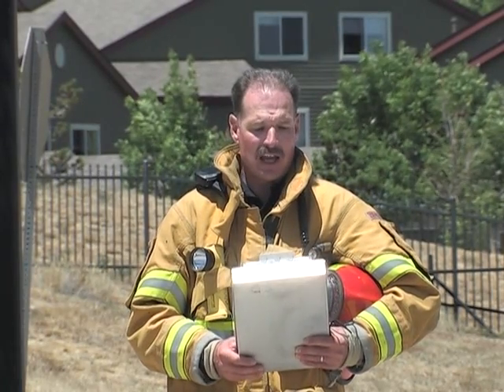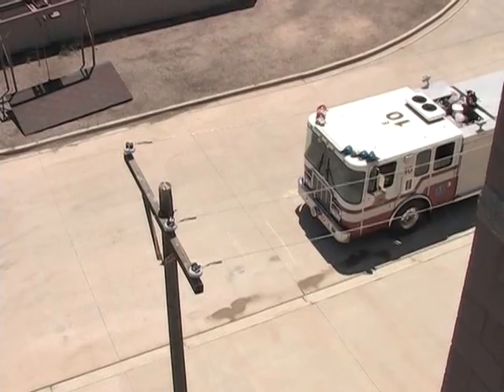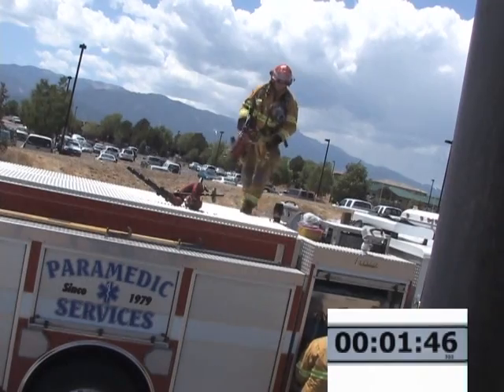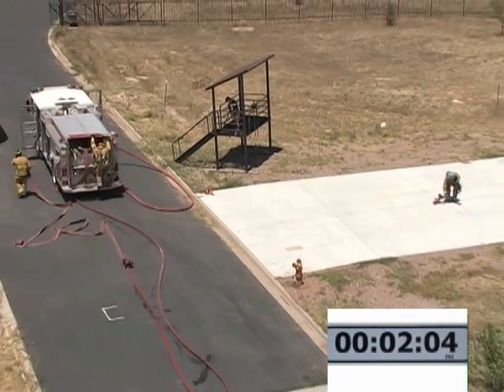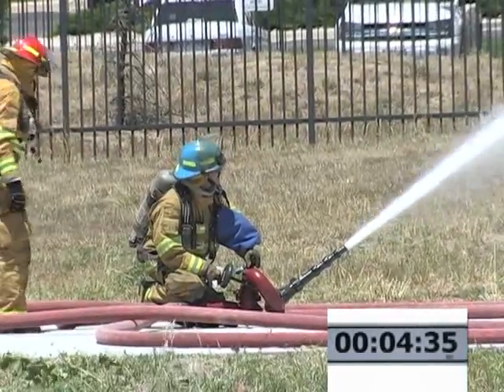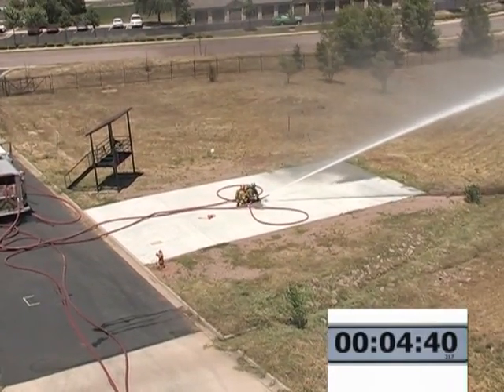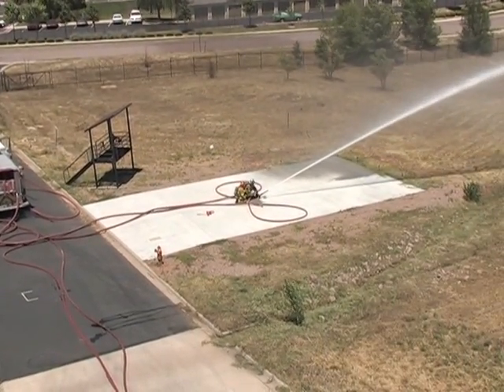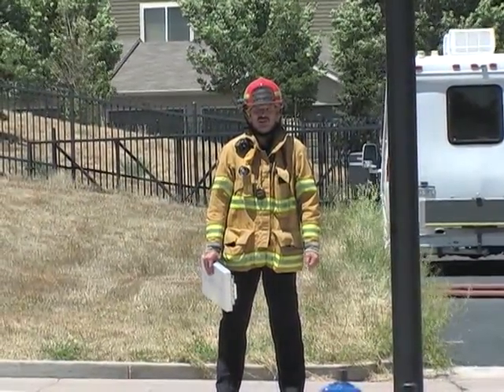Evolution8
Double forward lay with deluge on the ground.  This video is a training tool for the Colorado Springs Fire Department.